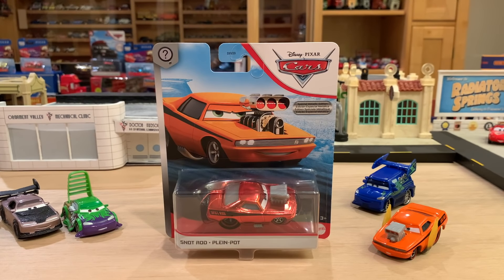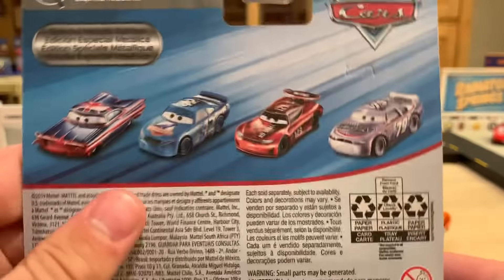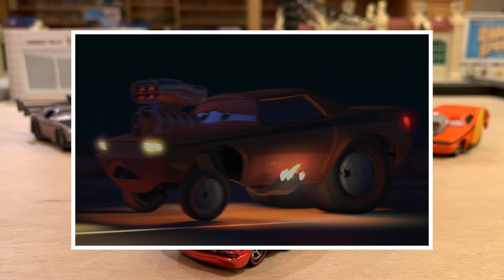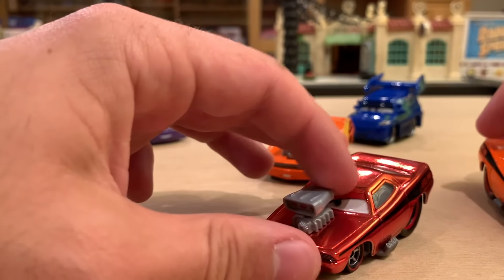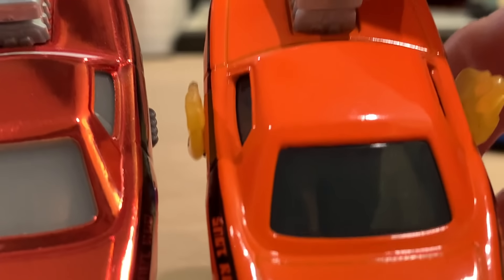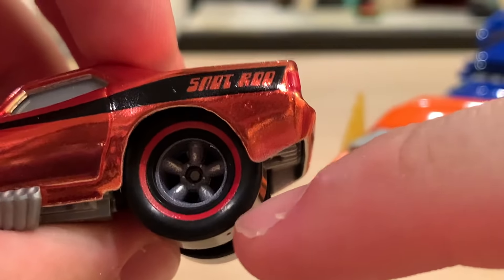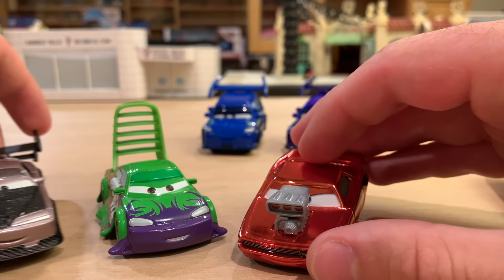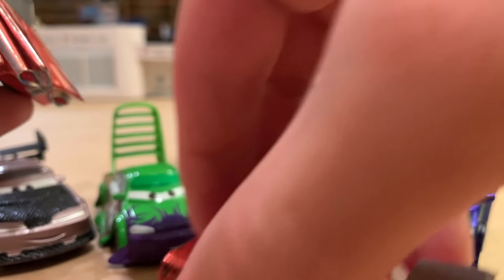Mattel Disney Cars Metallic Snot Rod (Scavenger Hunt) 2020 Tuner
Metallic Snot Rod is in the Scavenger Hunt series for the 2020 mainline. Snot Rod appears in 'Cars' on the highway as Mack is struggling to stay awake along with Boost, Wingo and DJ. Metallic Snot Rod is currently only available as a single in the Scavenger Hunt series in 2020 Singles Case N along with Slider Petrolski, Silver Raoul CaRoule and Fabulous Hudson Hornet with Tire.